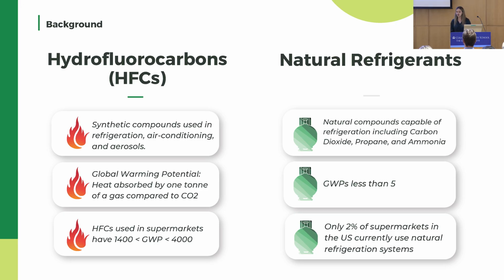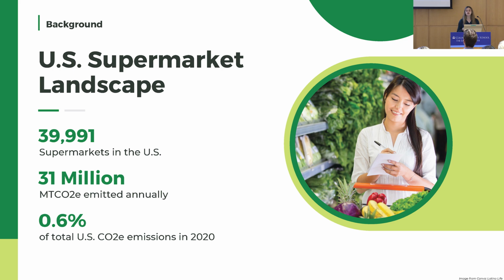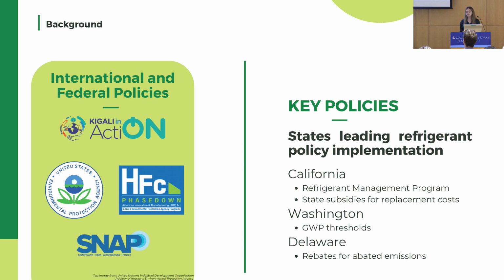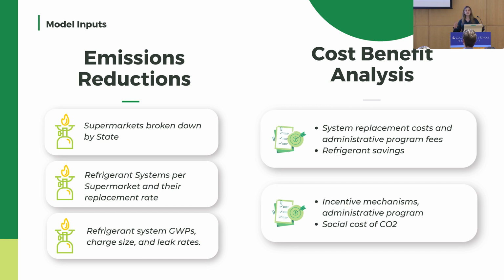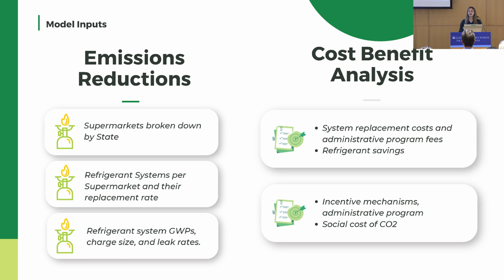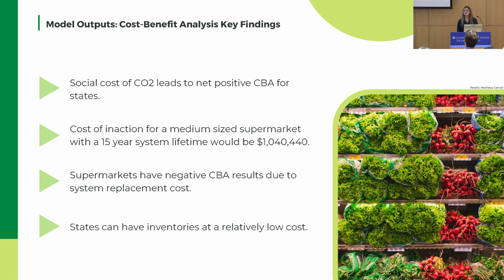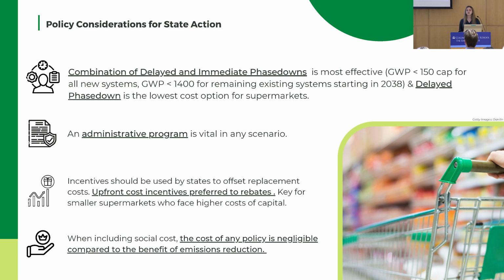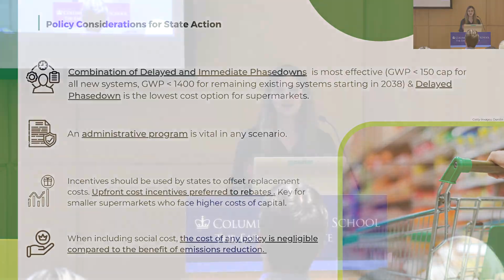Policy Pathways to Zero Emissions Refrigeration: Cost-effective & Impactful Climate Solutions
Client: North American Sustainable Refrigeration Council
Advisor: Susanne DesRoches